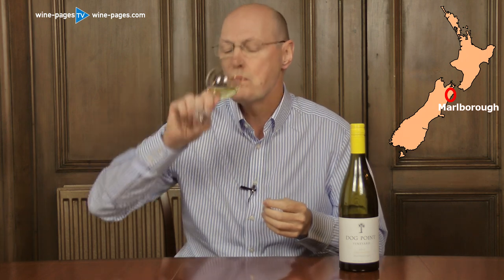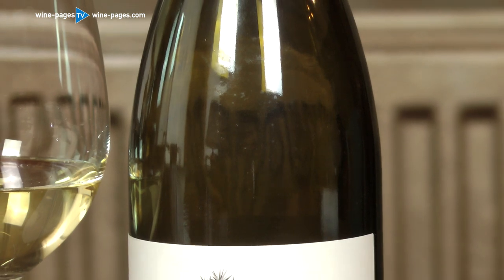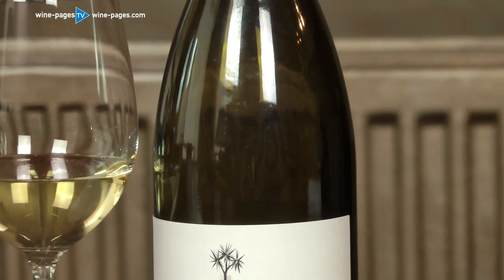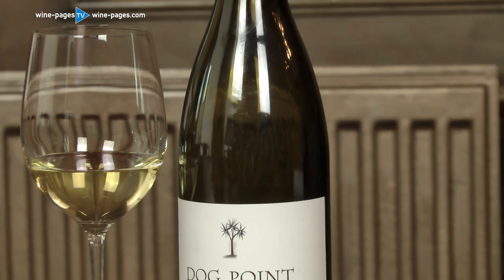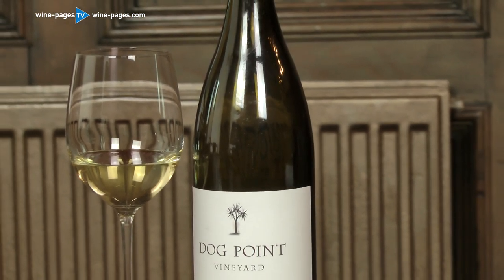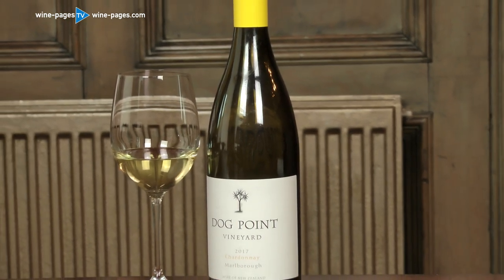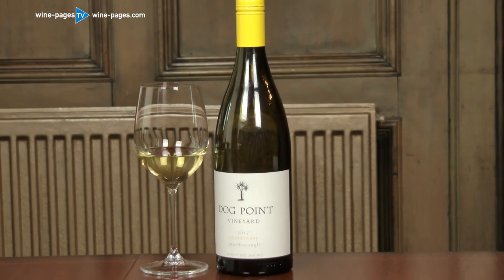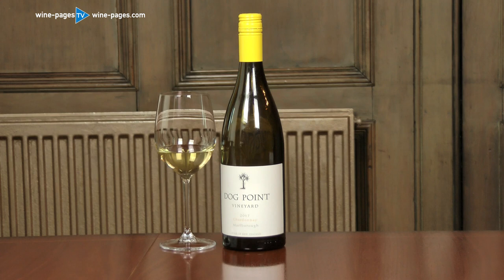Review of the Dog Point Vineyard Chardonnay from Marlborough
Every Monday Tom Cannavan of wine-pages.com chooses a new wine of the week. For 17th February 2020 the Dog Point Vineyard Chardonnay from Marlborough, an organic wine from New Zealand of terrific quality.